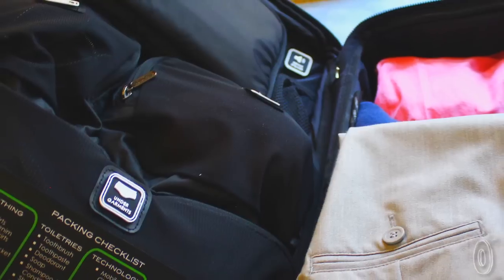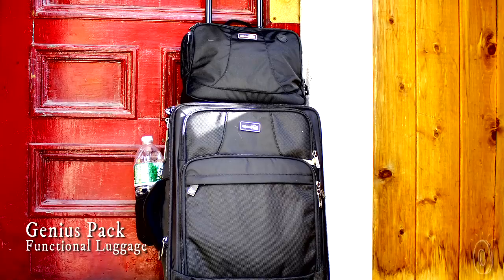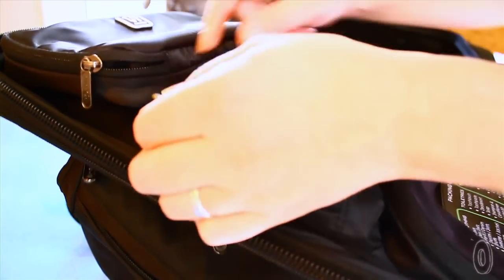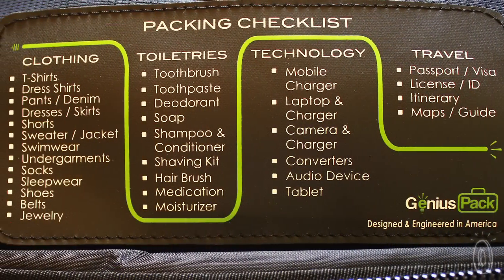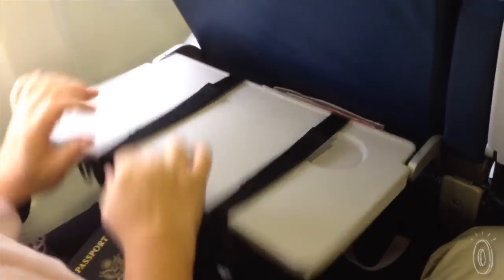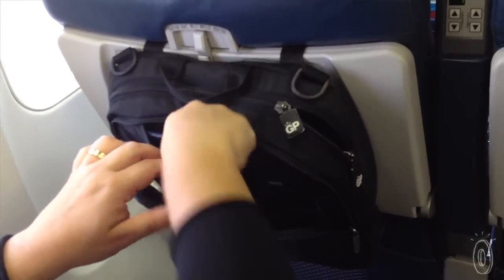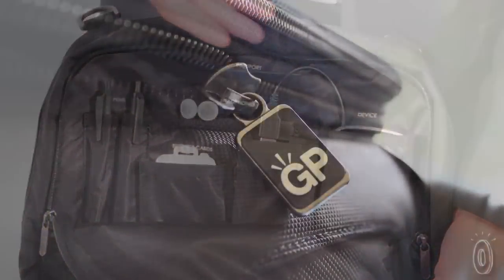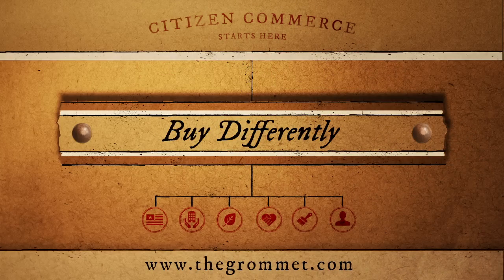Genuis Pack - Functional Luggage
This luggage with compartments discovered by The Grommet cleverly puts what you need at your finger tips. Stay organized with a laundry compression pouch, an umbrella pop out, and more.